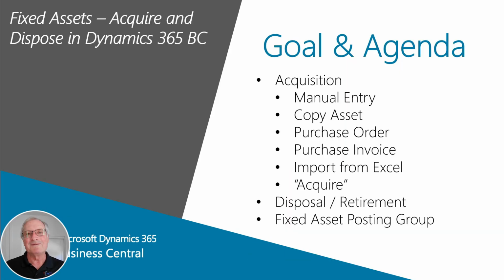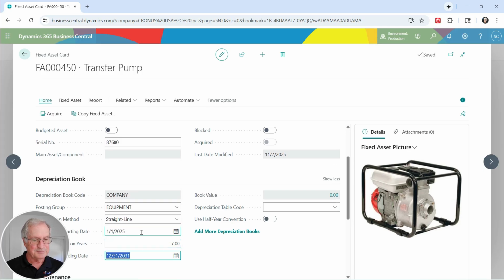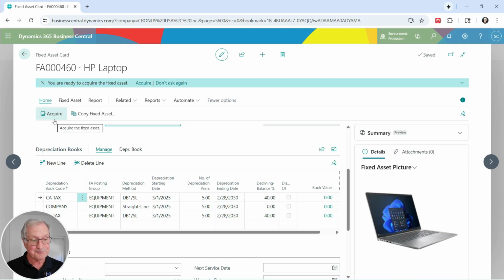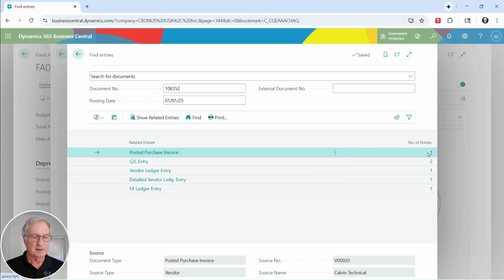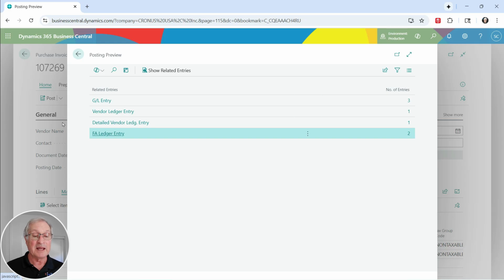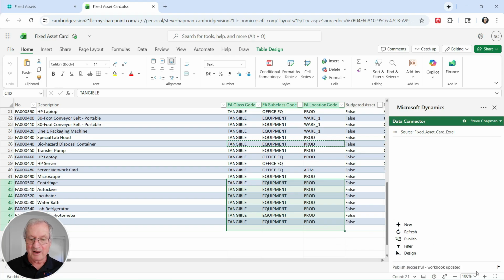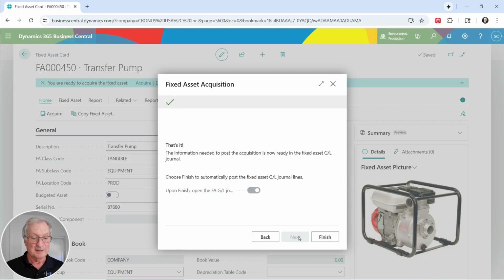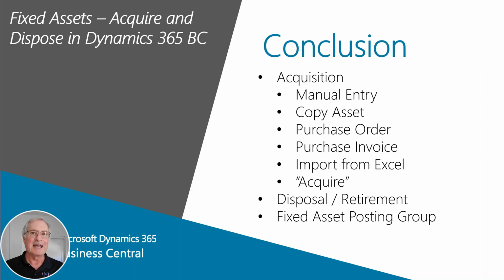How to Process Fixed Asset Transactions in Dynamics 365 Business Central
Chapters:

00:00 - Fixed Assets Acquisitions
00:56 - Manual Entry
04:01 - Copy Asset
05:44 - Purchase Order
08:56 - Purchase Invoice
11:45 - Excel Import
14:58 - Acquire Transaction
16:00 - Fixed Assets Disposal and Retirement
17:20 - Fixed Assets Posting Group

Check out our Role-based Demo for D365 Business Central Learn everything you need to know about Business Central powered with Copilot, Microsoft’s AI